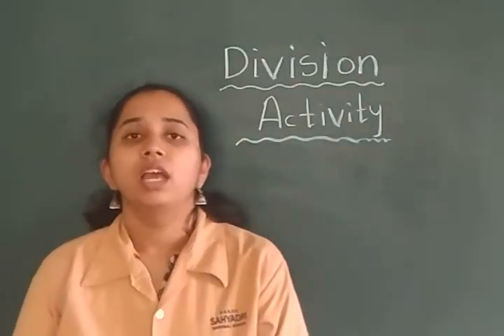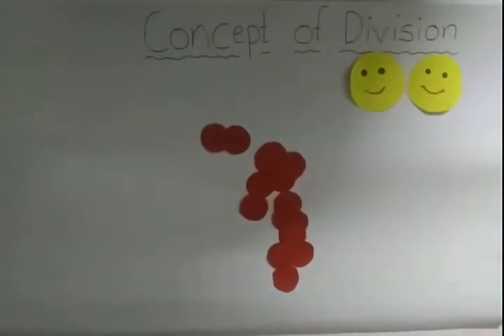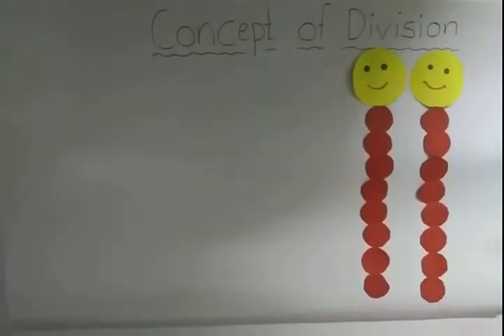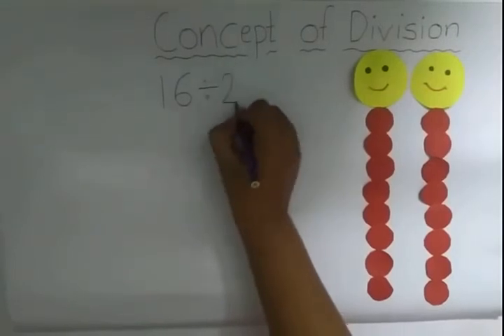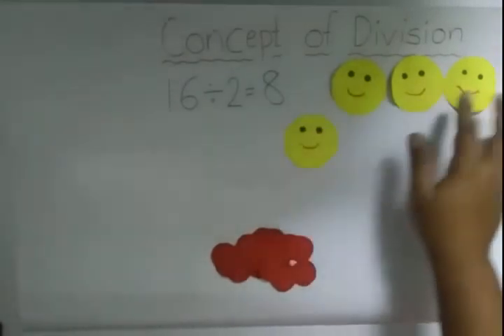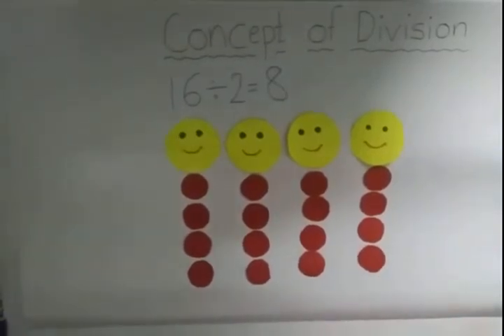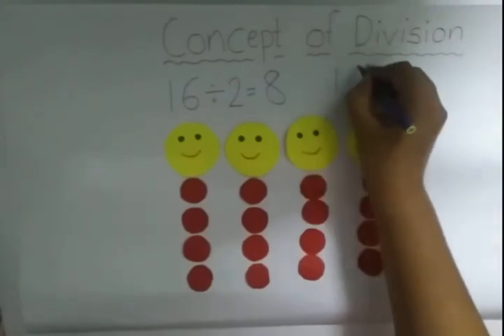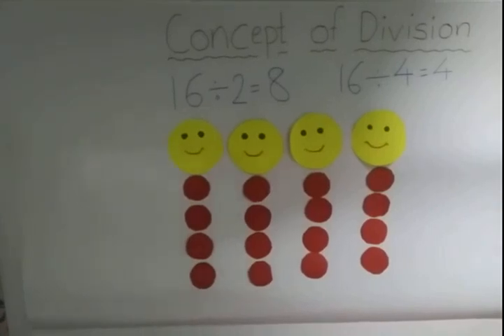Std IV Maths division activity 2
division activity 2